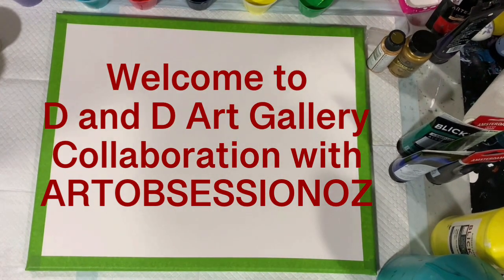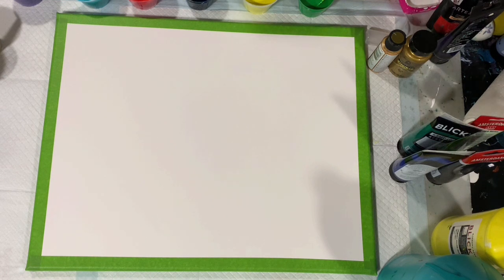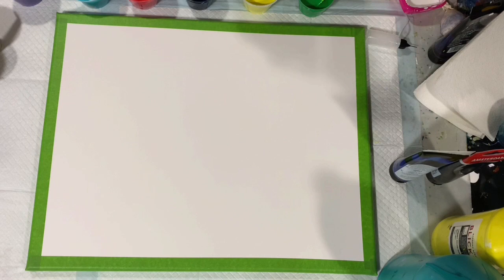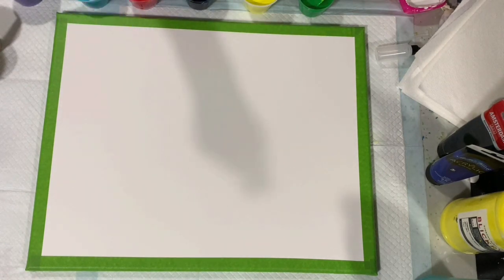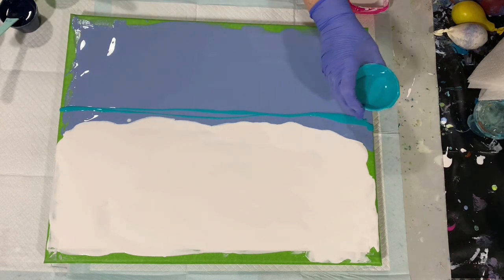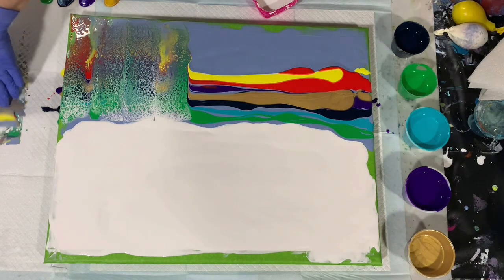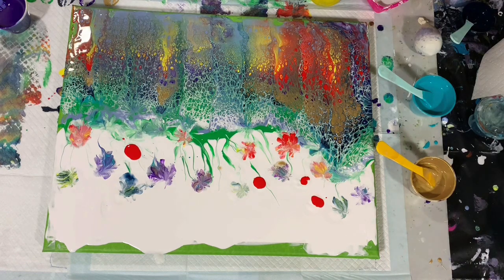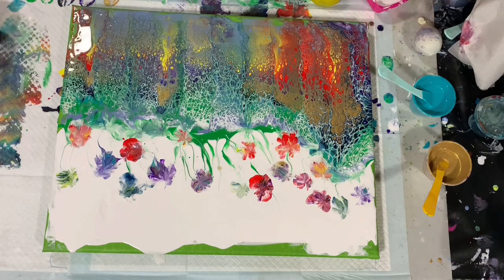(272) Acrylic swipe and balloon kisses with negative space. Collaboration with ARTOBSESSIONOZ.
Acrylic swipe and balloon kisses with negative space. Collaboration with ARTOBSESSIONOZ (Beatrice). I did an acrylic swipe on the bottom of this painting with balloon kisses on the top and left negative space. This was great fun. Thank you Bea for agreeing to do this collaboration with me!

Materials used:
Base coat: Artist Loft flow acrylic white (top), Amsterdam greyish-blue (bottom)
Arteza scarlet red
Blick primary yellow
Blick turquoise
Master's Touch phthalo blue & Amsterdam lamp black
Liquitex Basics dioxazine purple
Amsterdam yellowish green & Blick green deep
FolkArt Treasure Gold gold & DecoArat 24K gold

Pouring medium: 2 parts Floetrol: 1 part paint: squirt of GAC800, 1/2 teaspoon of 70/30 Elmer's Glue-All/Water mixture. All paints were thinned with water for consistency.

I hope you enjoyed this video. If you have any questions or comments please leave them and I will get back to you as soon as possible.

If you would like to sponsor our channel please do so